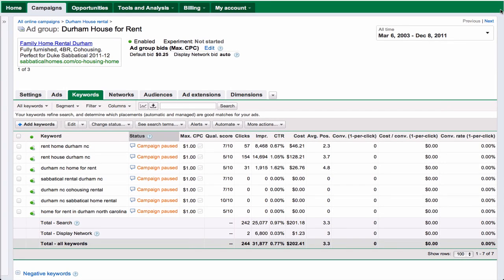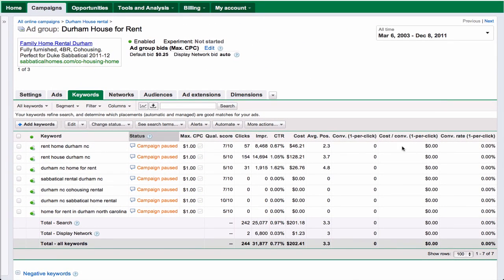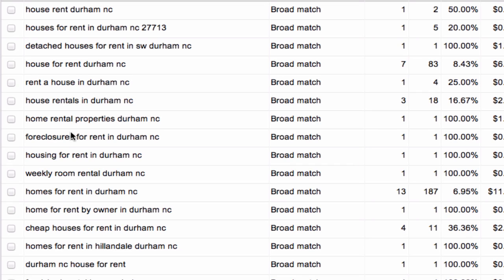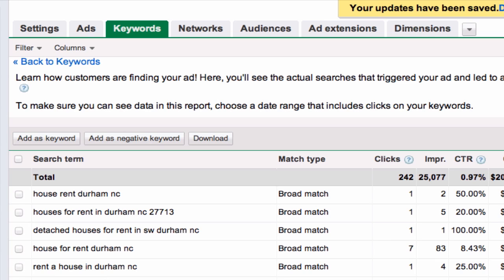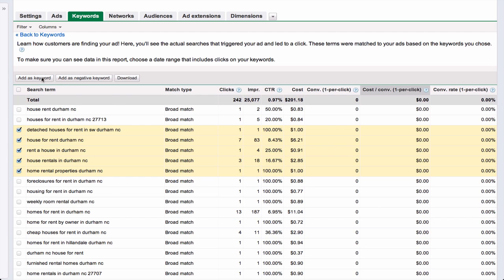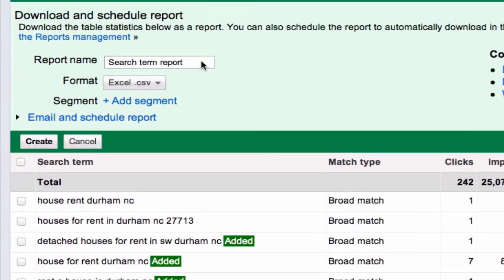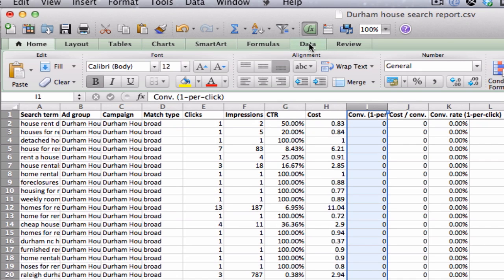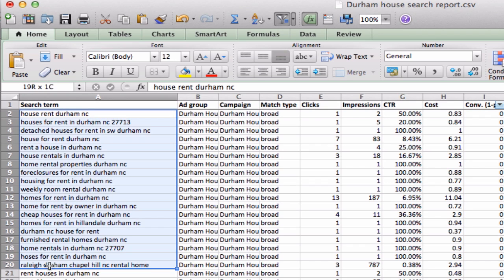Google AdWords Search Term Report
If you are using broad match keywords, Google will show you many of the actual search terms that triggered your ads and generated clicks and conversions. This tutorial shows you how to find this data and use it to add phrase, exact, and negative match keywords to your ad group to improve CTR and ROI.

Narrated by Google AdWords For Dummies co-author and Vitruvian VP of Letting It Go to Voicemail, Howie Jacobson.